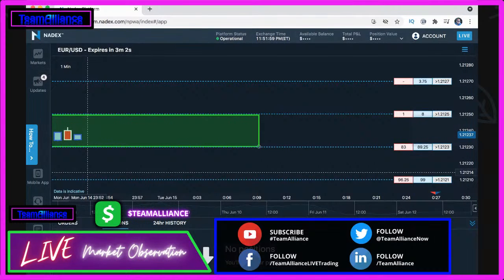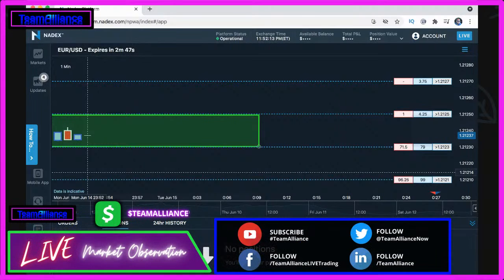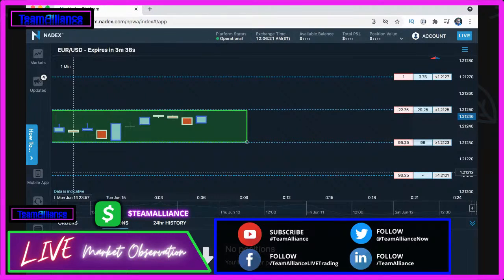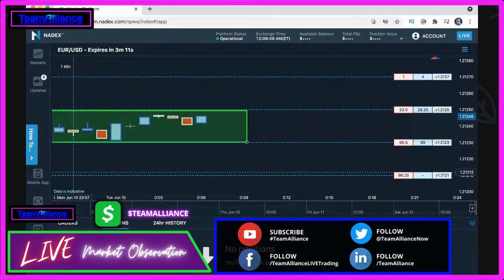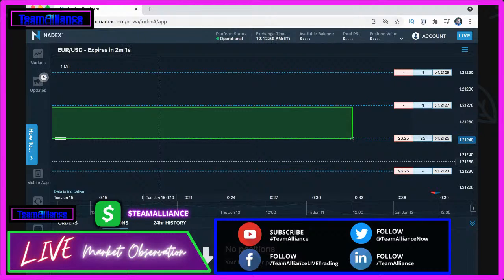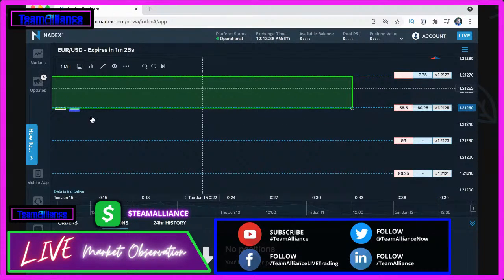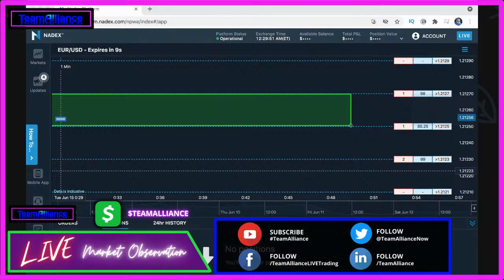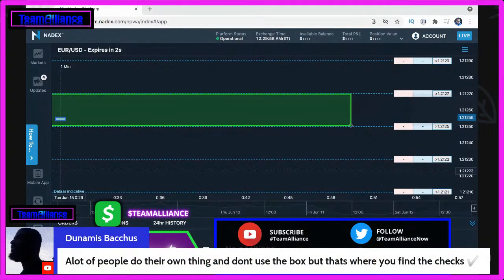[ LIVE ] NADEX Market Observation { Vol. 27 }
Mark Fuller

[ SEO ]

NADEX
Binary Options
nadex binary options
nadex binary strategy
nadex 5 minute binary strategy
nadex mobile trading
mobile trading on nadex
Binaries
FOREX
Forex Signals
Currency Market
Commodities Market
Financial Markets
Education
Trading
Online Trading For Beginners
Starbucks
Dunkin Donuts
McDonald's
binaryoptions
mark fuller
mark fuller team alliance
TeamAlliance.tv
TeamAlliance.nyc
binary options
team alliance
teamalliance
binary trading
binary
iq option
options trading
expert option
stock
trade
day trading
analysis
iqoption
finance
profit
wall street
bitcoin
litecoin
crypto
ethereum
bitcoin price prediction
btc
crypto news
best cryptocurrency
xrp
bitcoin futures
cardano
bittrex
xrp ripple
crypto crash
iqoption
finance
profit
wall street
bitcoin
litecoin
crypto
ethereum
btc
xrp
eth
ltc
bitcoin price prediction
crypto news
best cryptocurrency
bitcoin price
nadex trading
nadex
nadex 2018
nadex 2019
nadex 2020